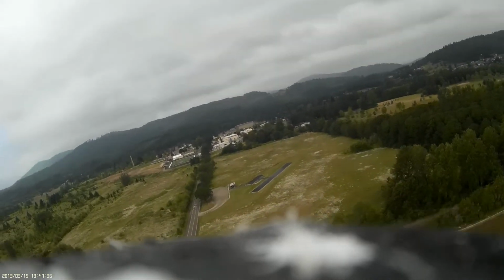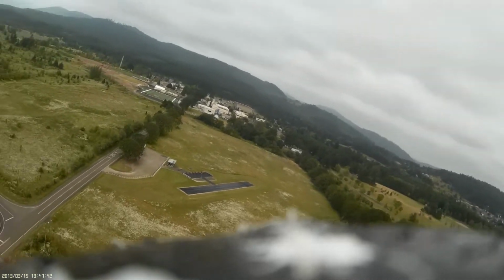FPV SkySurfer at the Gravel Pile. Corvallis Oregon.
1 1/2 mile flight with my Sky surfer. It is equipped with a Turigy 9x, Dragonlink v2, RMRC 1.3 video,Skew Planer & Crosshair with EaglesEyes Diversity.. I know it's not very far, but I'm gradually increasing the range.